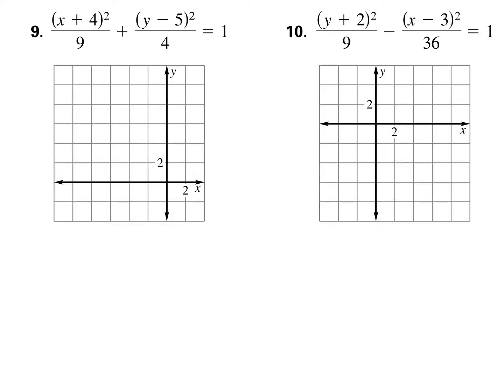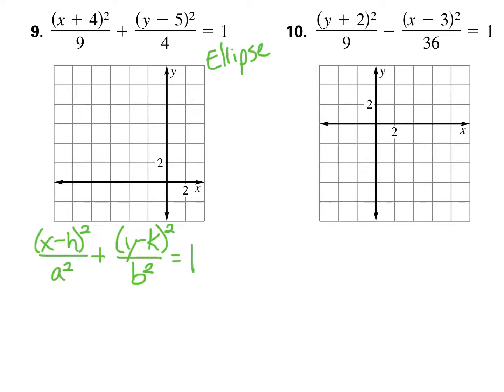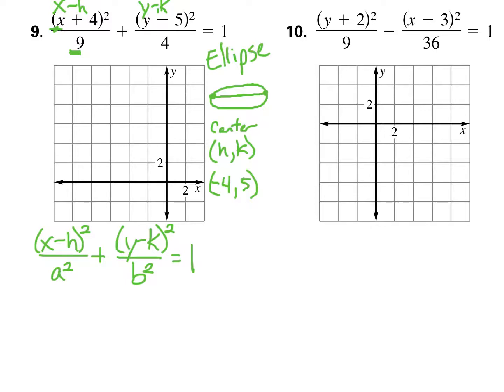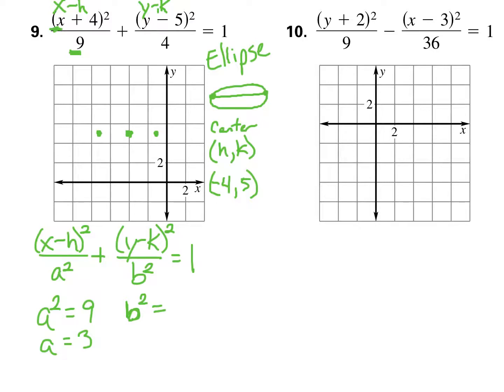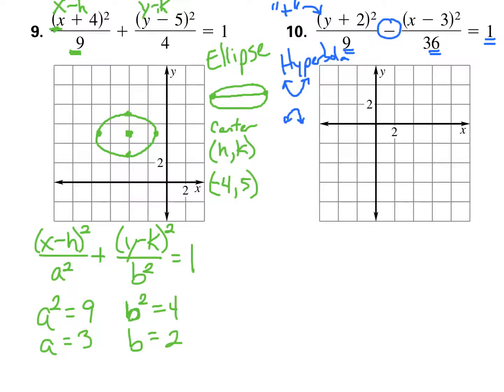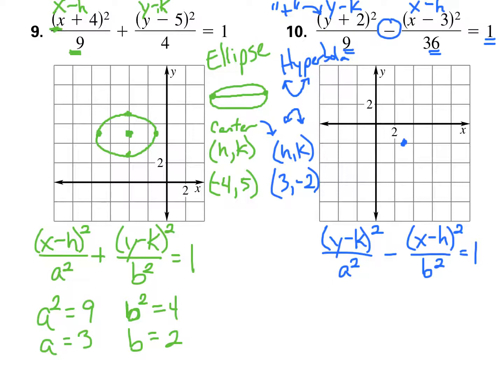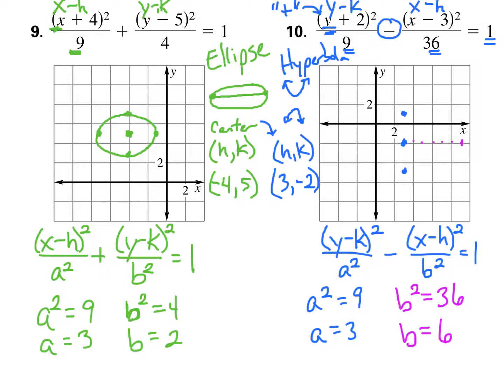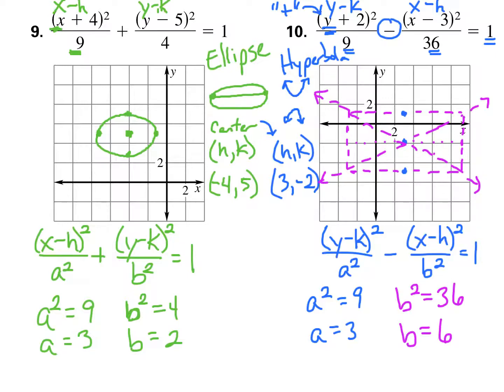Unit 10 Review Part 4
Problems 9 & 10 (graphing conic sections)